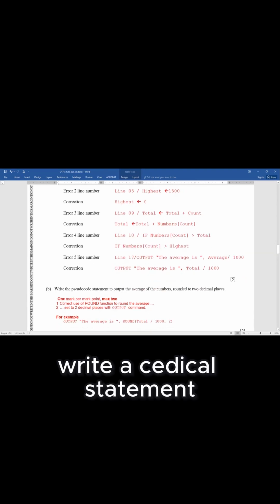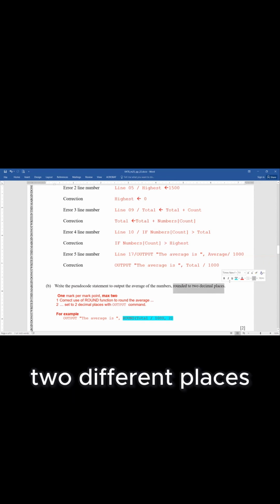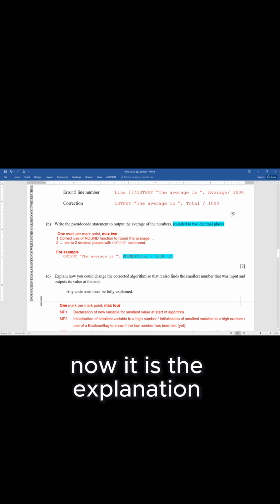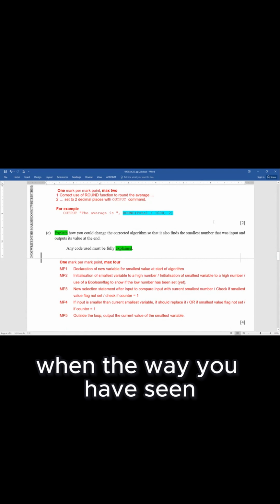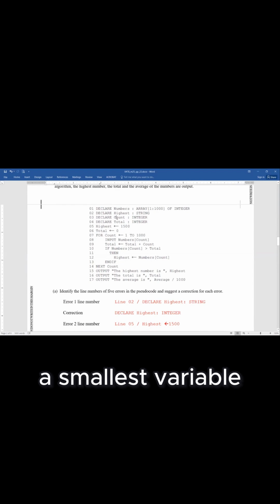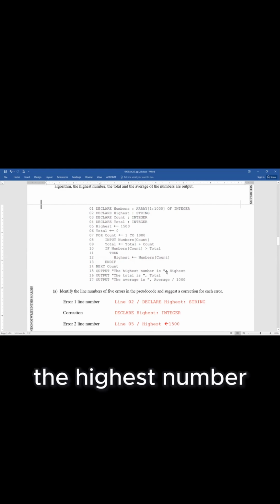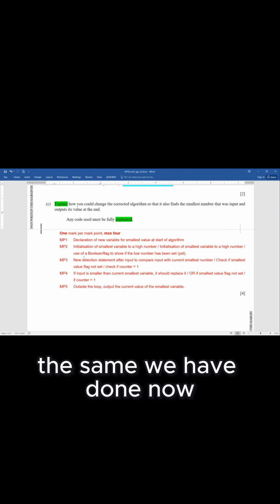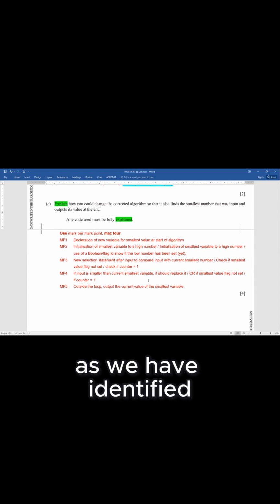Outputting Average Values - A Guide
Ace IGCSE (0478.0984), O Levels (2210) and A level Computer Science (9618) at your pace